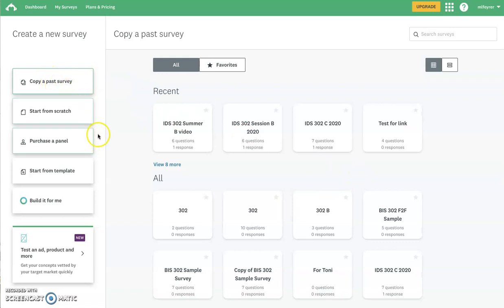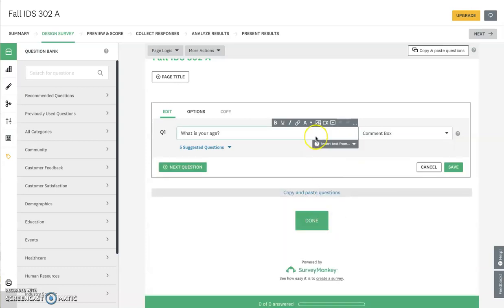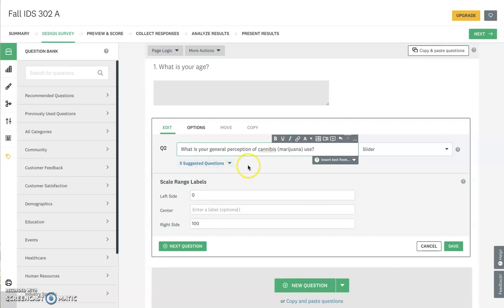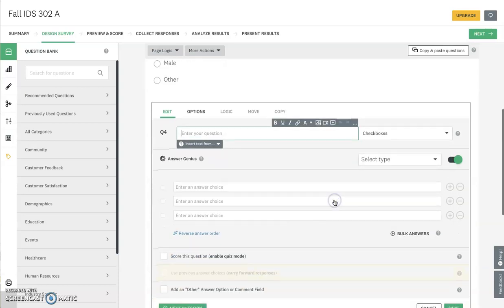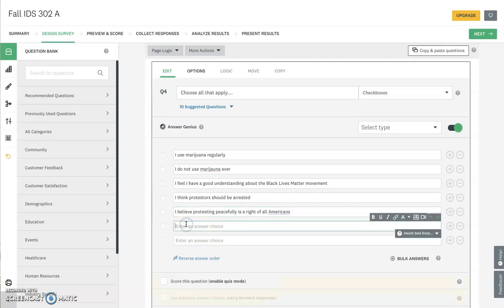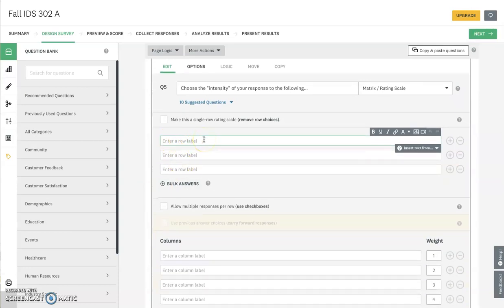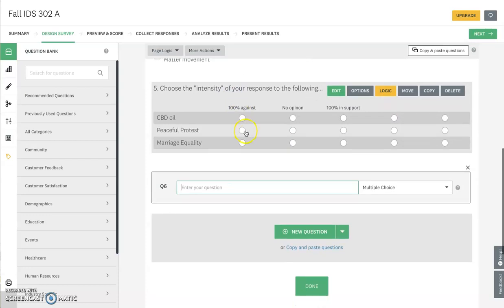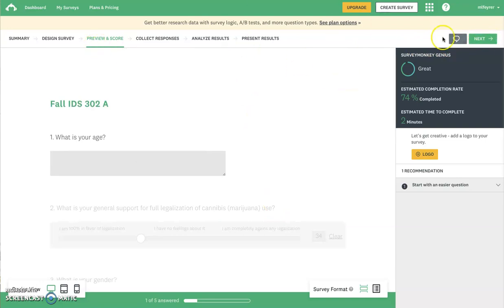IDS 302 Module 4 video 2 of 3